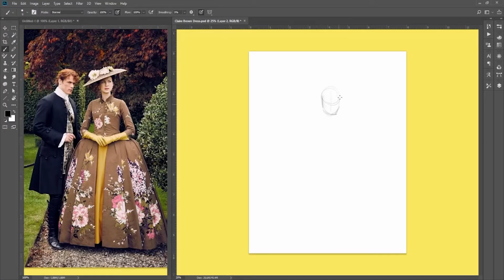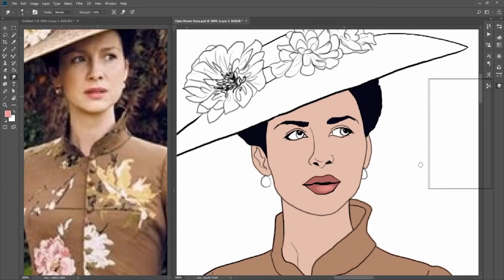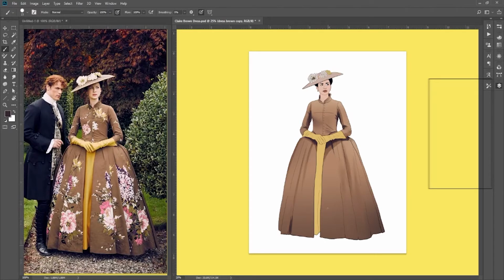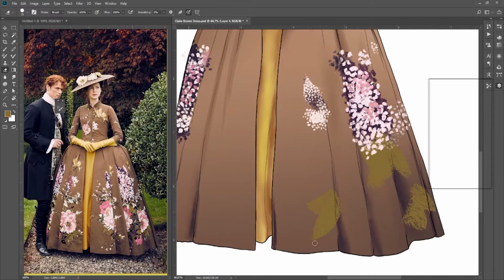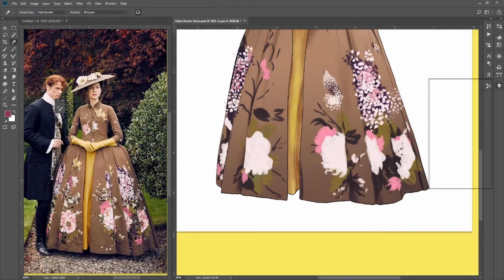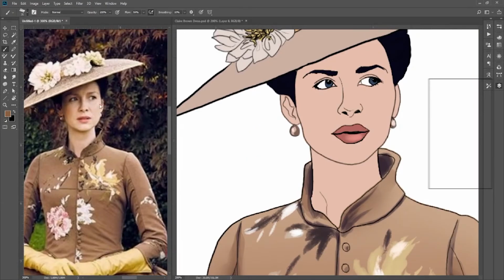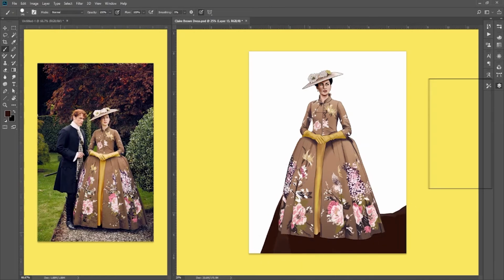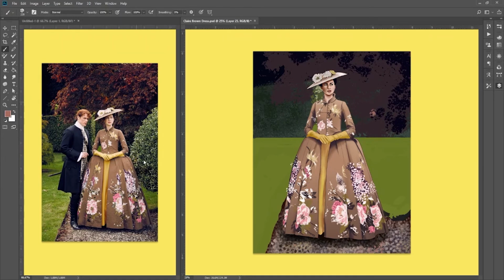Claire Fraser France Fashion | Outlander Season 2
Happy First week of Spring!